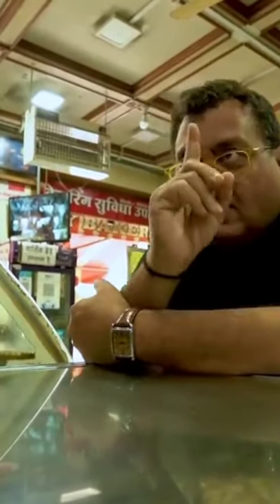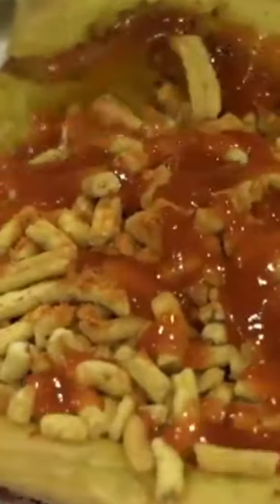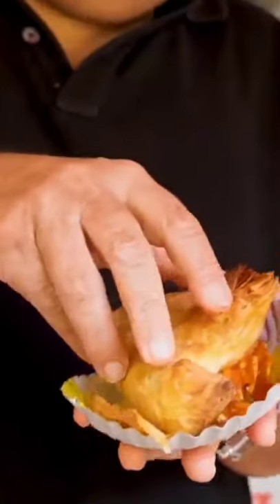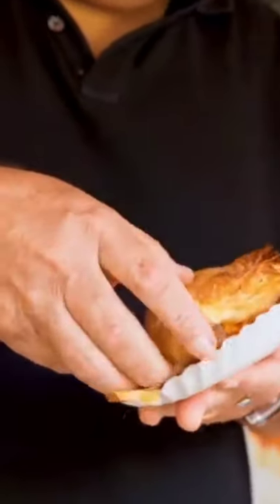Veg, Chicken & Mutton Pattice from Bombay Bakery, Indore